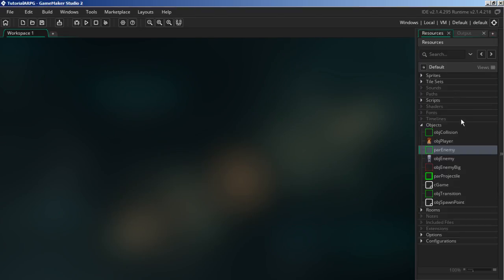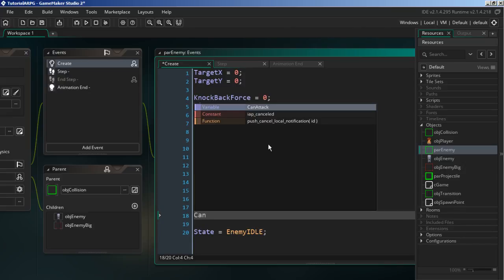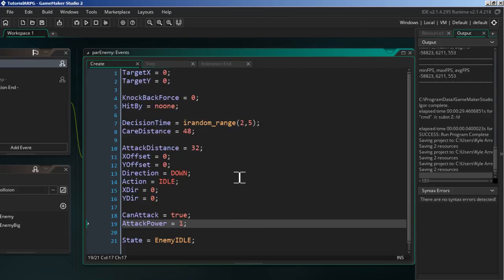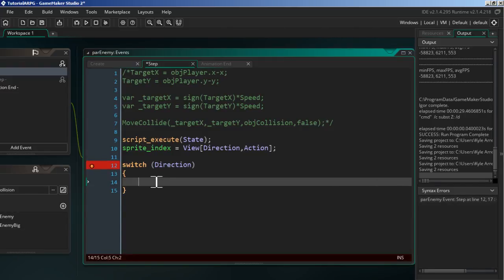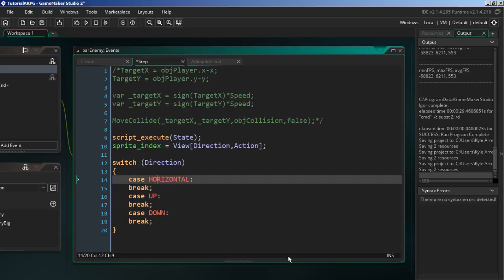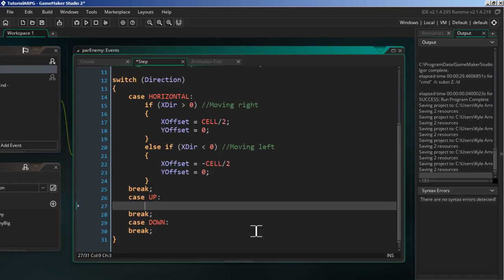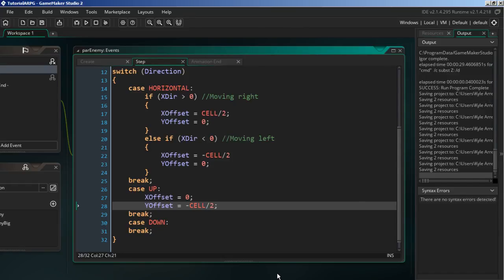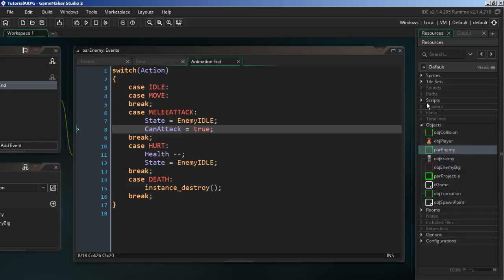Game Maker Studio 2 Action RPG: Enemy Attacks! Pt.2 | BlaizeArtz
We're continuing with our Game Maker Studio 2 Action-RPG tutorial series for beginners. Today, we are finishing off the enemy attack state and getting the player to actually die.